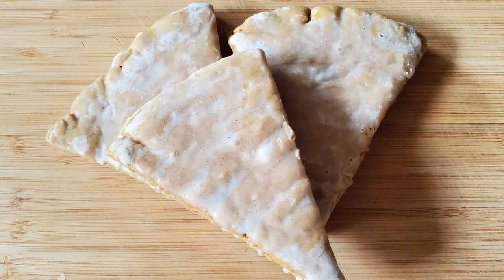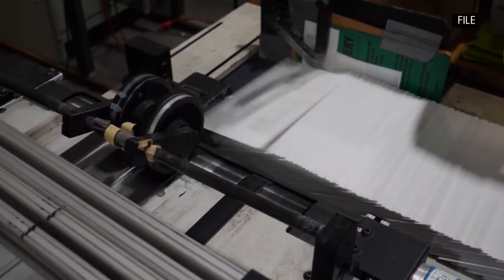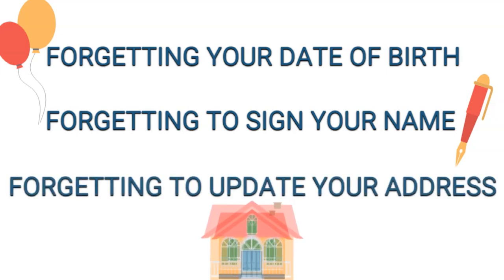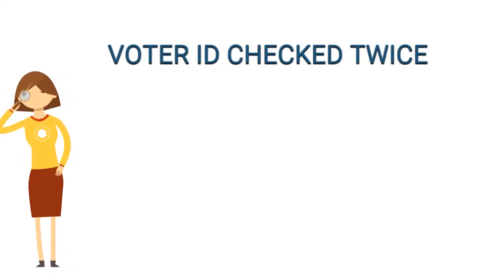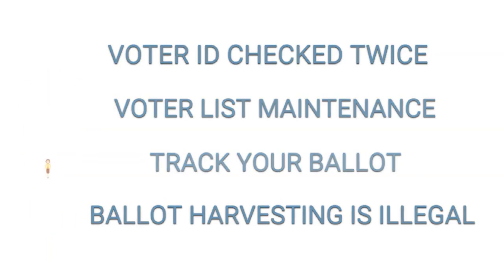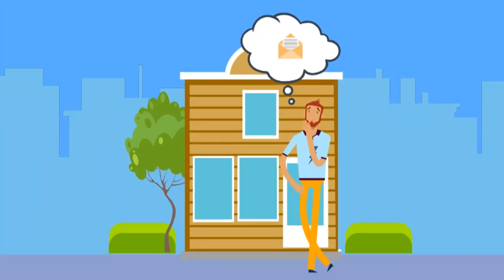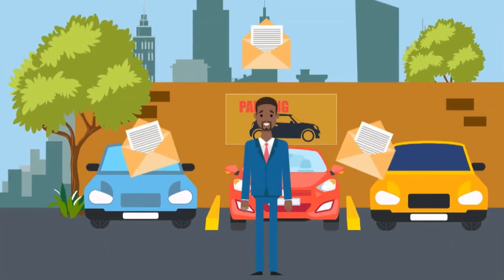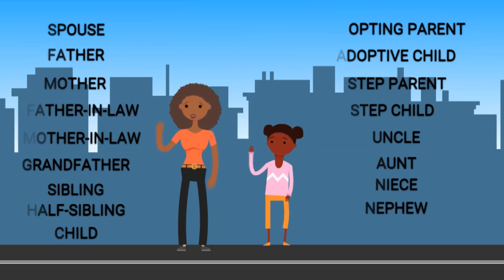Deep Dive | Ohio Voter Guide: The do's and don'ts of absentee voting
What does it take to have your vote count, and just what is ballot harvesting, anyway?